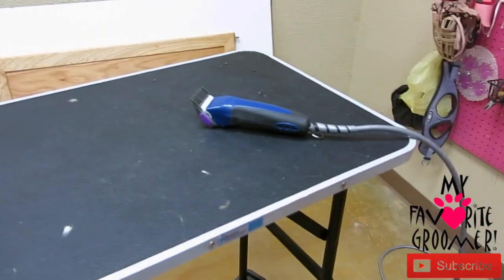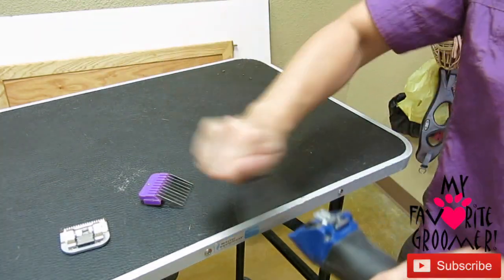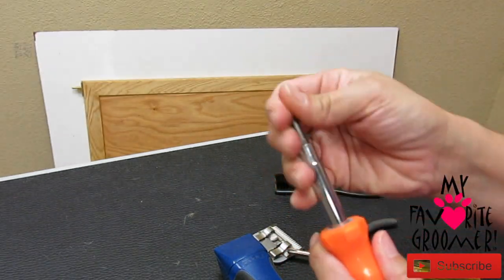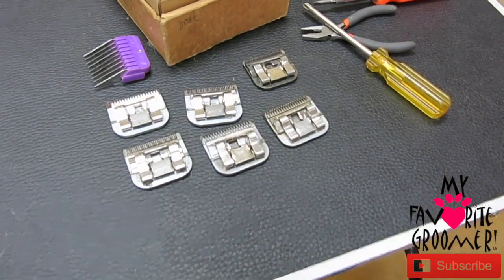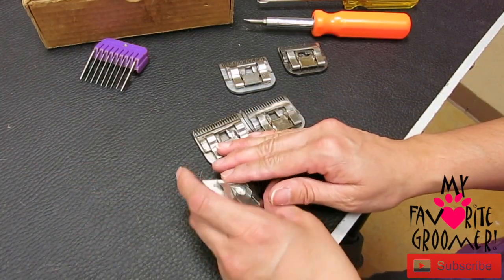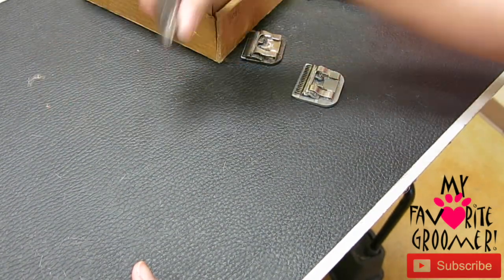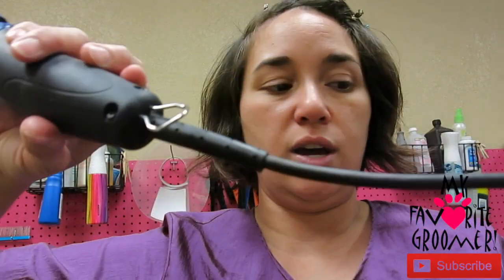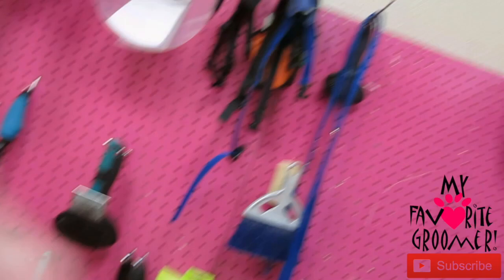Which clippers and blades should I use